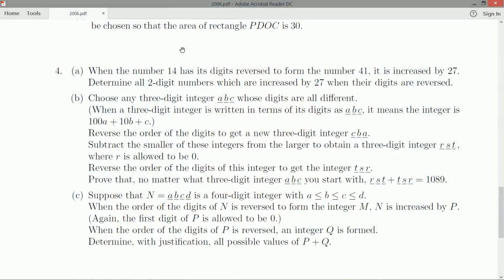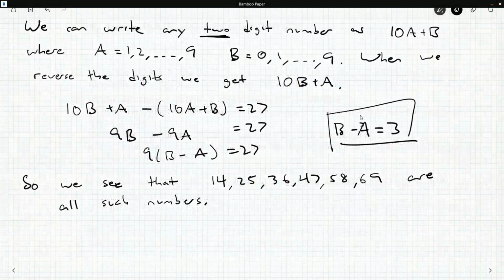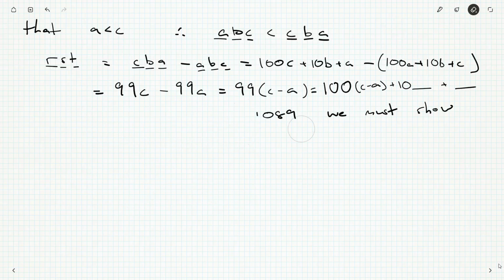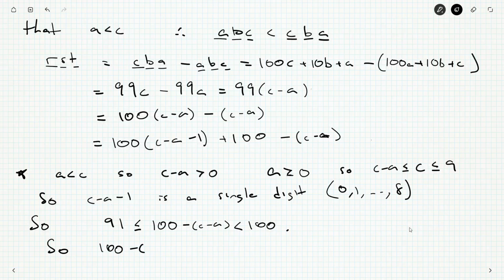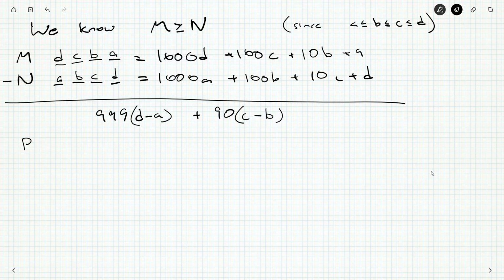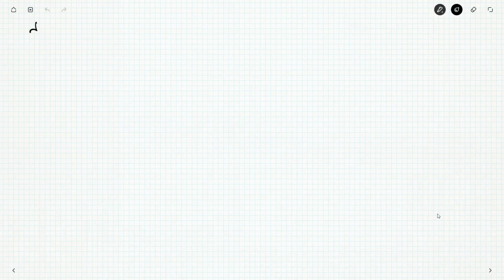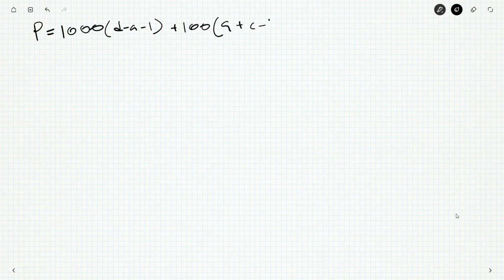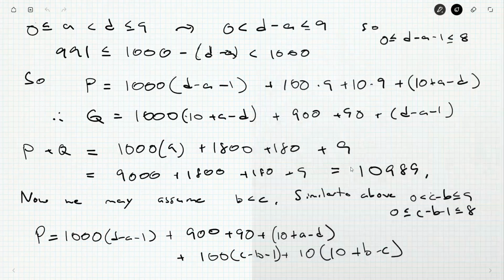Galois 2006 4